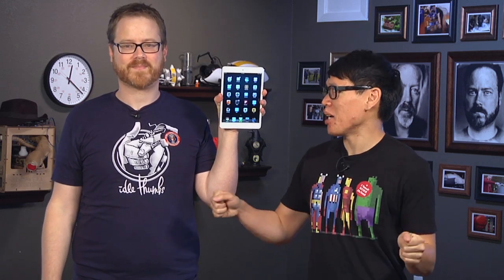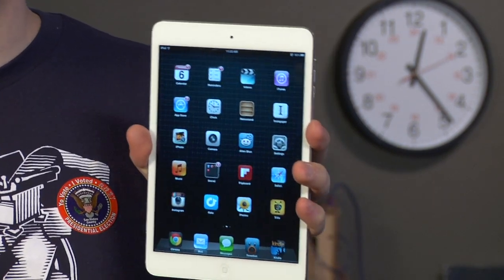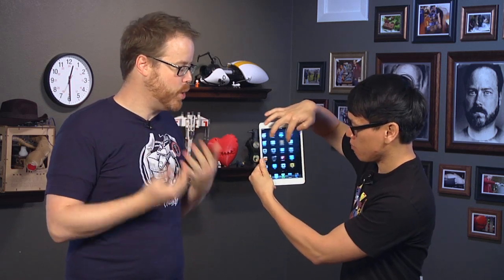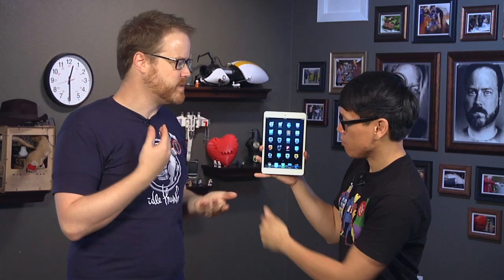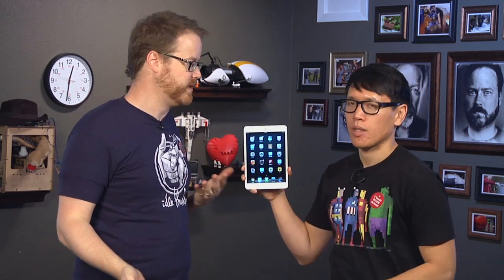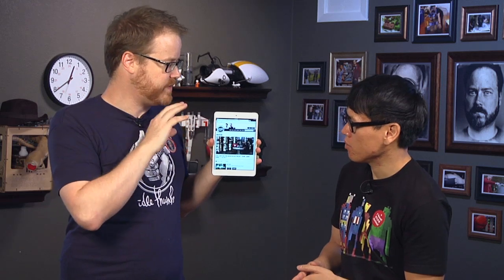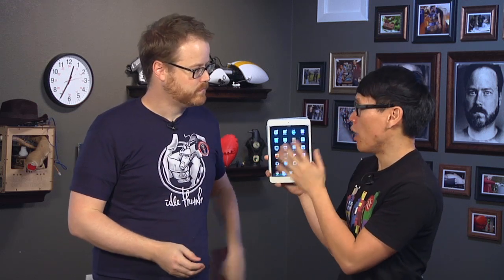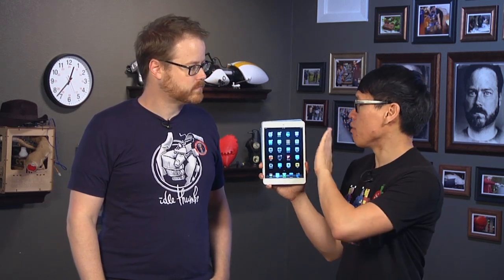Quick Look at the Apple iPad Mini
Will and Norm review Apple's new thin and light tablet, the iPad Mini. Here's how it compares with other iOS devices and why Will may be trading his full-sized iPad for this tiny iOS device. Just don't call it a 7-inch tablet.